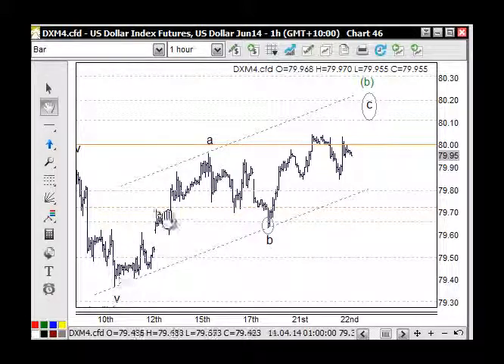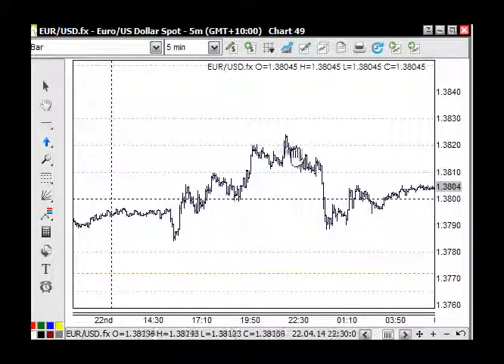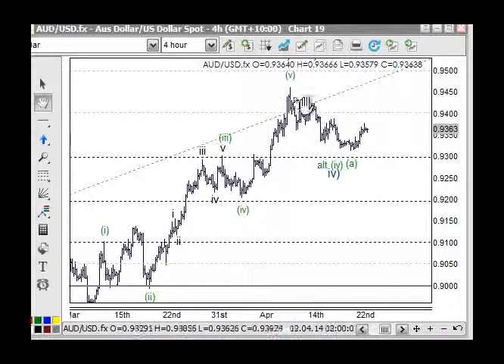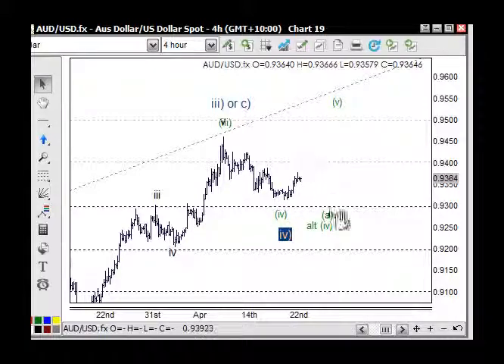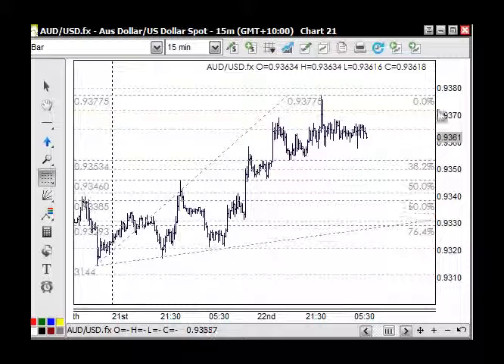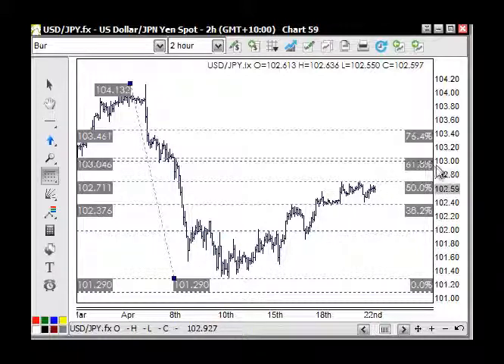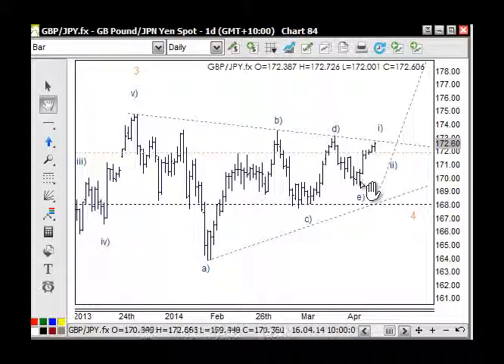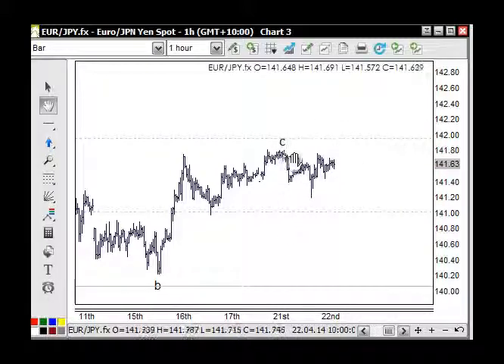Elliott Wave Forex Video Report 23 April 2014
Elliott Wave Forex
TradingLevels: Looking for a buying opportunity on the Euro and a selling the USD, they are close to their opportunities so we can start looking for the evidence of a turn and a trade set up. The USD making new lows from within its intraday trend up or the 79.72 as resistance could be triggers to look for.
Elliott Wave: SG2 79.80|79.72 levels as resistance would create the change in trend.  The trend is still up while the last low is in place 79.85

EURUSD 1.38
TradingLevels The Euro doesn't want to let go of 138 and as you may know I was looking for a buying opportunity at lower ground 13750, but if the 13820 becomes the tested support glean a small position there, with the view of adding on 13830 and 13850.
Elliott Wave:  The pattern across 138 over the last session is not clear, but looks bearish corrective, so wait for clarity.
21 April - The Wave (c) in five waves can move lower to 1.3750 however the main point is that the market moved below 138 which it has done and the next support is microgroup2 13780|13772|13765 expect the market to test these lower levels before moving back above 138 for the long trade
Trading Strategies: Either support on 13820 or a move lower, just wait. You can also look at the USD as a break of 79.85 is strength for the Euro

AUDUSD 0.9360
TradingLevels: Subtle but interesting that the market didn't touch 93, this is a sign of strength and looking at the AUDJPY moving off 95 mentioned last week as a long trade is running on track, plus the USDJPY is nearly ready to turn lower, and expecting the USD indices to also complete its rally into 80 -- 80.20, we just need a break of 79.85 as the first piece of evidence of a change in trend for the USD. The other point of strength for building a case for the AUDUSD is that a classic tradinglevels pattern has formed across 93.
Elliott Wave: The retracement back towards 93 can also be small wave four that is completed and new highs would occur.
21 April - It appears that we have five waves down from the 9460 high, this opens the Wave iv) at 38.2% retracement at 9250 area or the wave four of one lesser degree closer to 92
Trading Strategies:  I was expecting a move back to 94 as Wave b however there is another count that can take the market into new highs, so support on 94 would confirm this. So if you are trading long, then you now can also look for further evidence of a move even higher

EURAUD 1.4780
TradingLevels: In the bigger picture this market is establishing a low, but I'm unsure if the low has actually been established, so if the 1.48 becomes the support the next time around there is a reasonable chance the low is in place
Elliott Wave: Wave c of (iv) rally to 1.49?
Trading Strategies: If the 1.48 becomes the support trade long scaling in through 1.48 and SG1 with the 1.49 as the target

GBPJPY 172.60
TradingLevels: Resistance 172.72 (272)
Elliott Wave: There is a five wave structure that is ending into the current highs
Trading Strategies:

EURJPY 141.60
TradingLevels: Support on 141.72 gets the market to 142
Elliott Wave:
Trading Strategies: The daily is moving into an overbought zone at 142

Treasuries

10 Year US Treasury Yield 2.72% (TNX/ Previous EOD Price)
TradingLevels: If there is to be a rally then the 285 is the 61.8% retracement level
Elliott Wave:   Wave c to 285 is possible, however any move up is a bearish corrective rally
TradingLevels: Moving into the oversold range, expect a rally higher soon
Elliott Wave:  The move down from the 125 high appears incomplete, unless the 124 becomes support expect further lows into 123